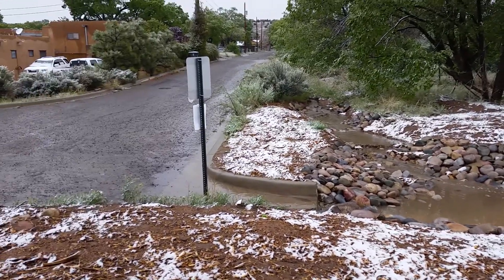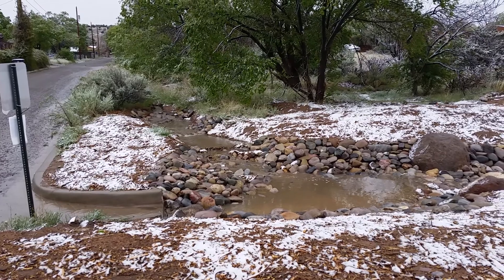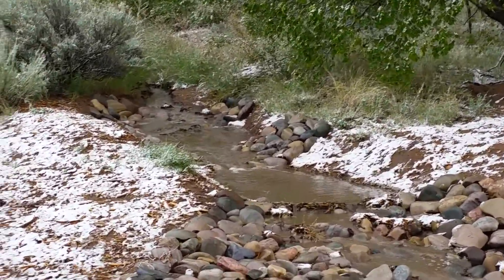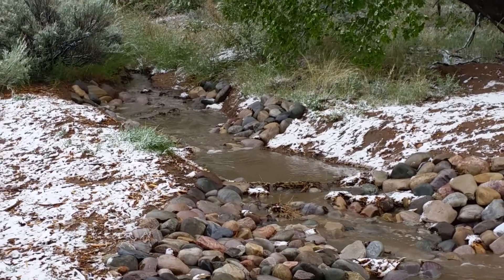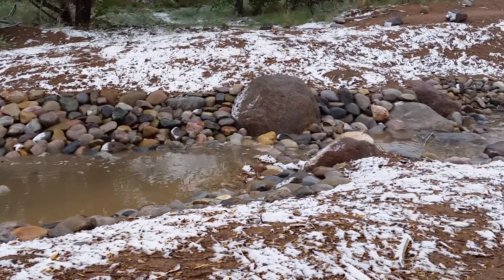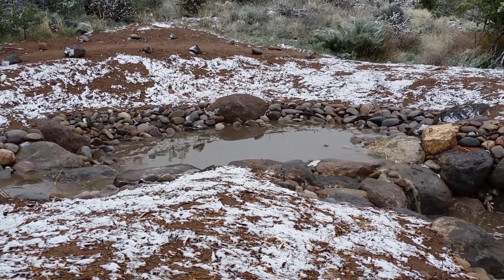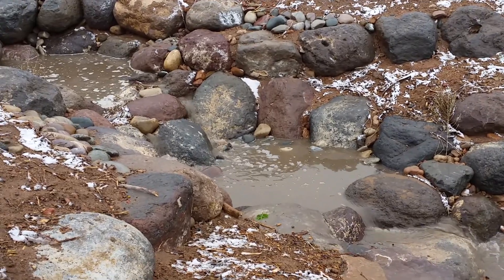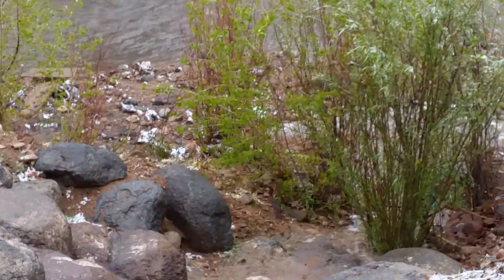Water infiltration and erosion control basins at Camino Rio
Designed and built by Watershed Artisans for the City of Santa Fe (funded by the City arroyo restoration bond)